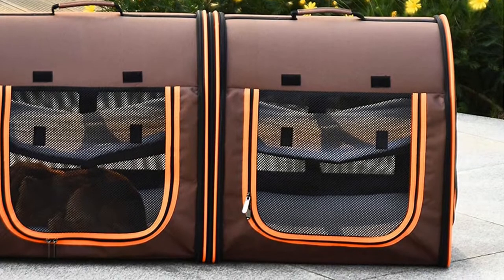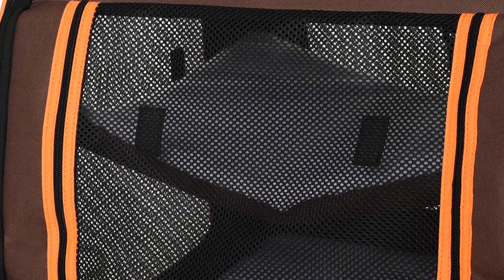The 5 Best Travel Carrier for Cats of 2022 | by The Pets Ever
If you frequently travel by car with your cat, then you know it can be difficult, especially if your kitty hates to be confined. A good cat carrier should give your cat plenty of room to turn around and lie down. It should also have plenty of ventilation and, ideally, be lightweight.

You may have already researched cat carriers and found that there are countless options. To help you find the best one for your needs

00:00 - Introduction: best travel carrier for cats In 2022

00:53 - 5. PawHut Soft-Sided Portable Pet Carrier.

01:46 - 4. PetLuv Happy Cat Premium Cat Carrier.

02:41 - 3. Pet Fit For Life Collapsible.

03:20 - 2. PET MAGASIN Hard Cover Collapsible.

04:06 - 1. Sherpa Original Deluxe Travel Bag.